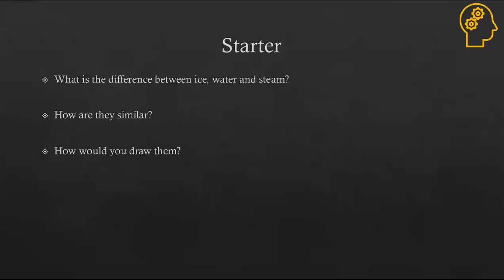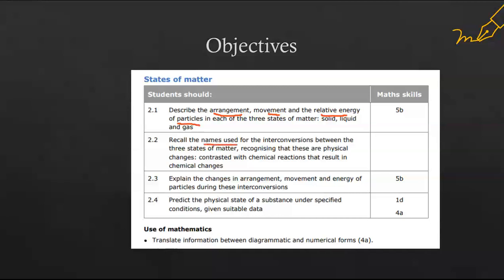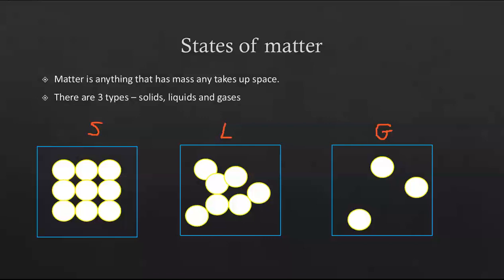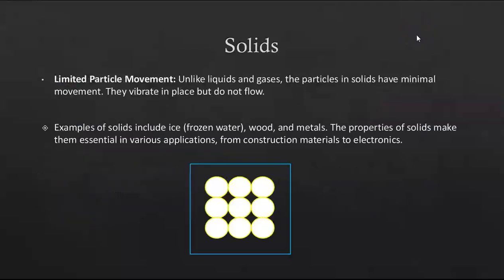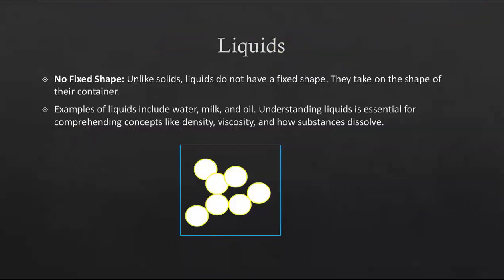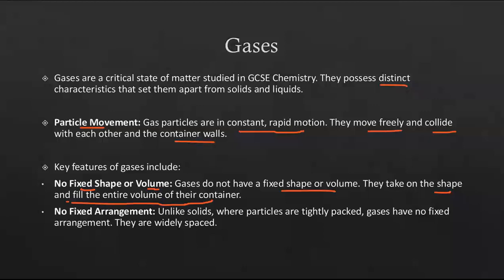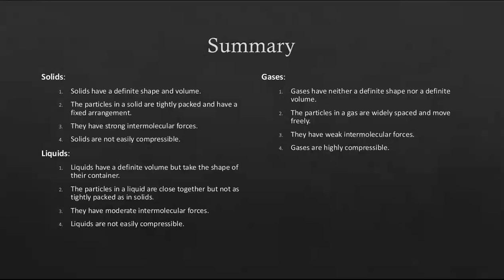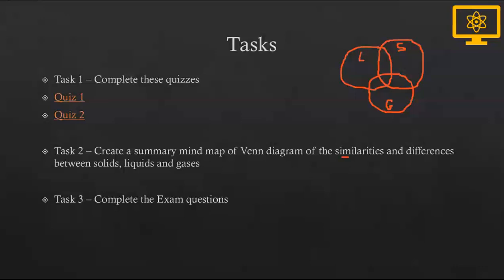Edexcel GCSE Chemistry | Master States of Matter: Solid, Liquid, Gas [Full Lesson]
This free introductory lesson from our Edexcel Chemistry GCSE course offers a sneak peek into the fascinating world of Chemistry, making it your key to success in upcoming exams.

With a commitment to effective preparation, this video is a comprehensive guide designed to make learning exciting and accessible.

Dive into the essentials of solids, liquids, and gases—understand their differences, similarities, and how to scientifically represent them for your GCSE chemistry exams. Our enthusiastic approach turns complex concepts into easy-to-grasp knowledge, ensuring you're exam-ready.

Hit play and let the learning adventure begin! Follow our channel and social media for more tips and a treasure trove of educational content. Embrace this opportunity for a solid foundation in Chemistry, and witness how a minimalistic approach can lead to maximal understanding. Your journey to acing those exams starts here!

CHAPTERS:
0:02 - Key Stage 3 Recap
2:23 - Learning Objectives Overview
4:33 - Introduction to Matter
8:02 - Understanding Solids
10:59 - Exploring Liquids
14:20 - Investigating Gases
18:04 - Summary of States of Matter
20:10 - Assigned Tasks Overview